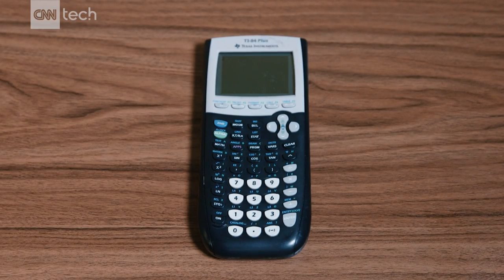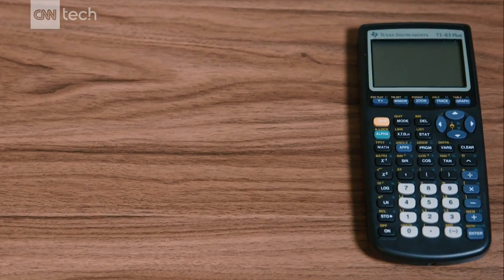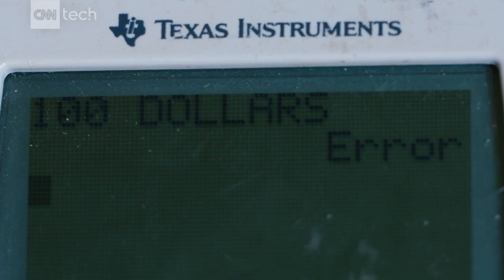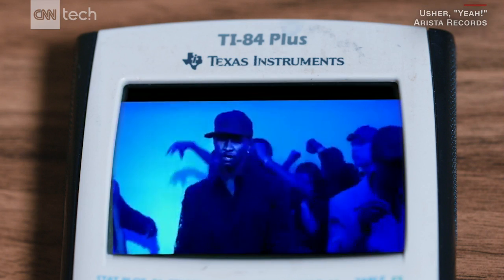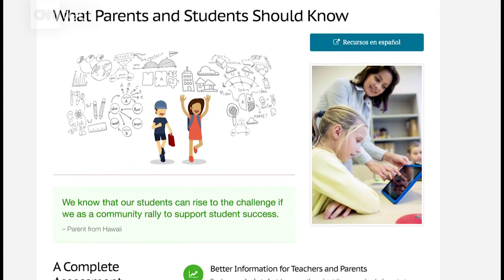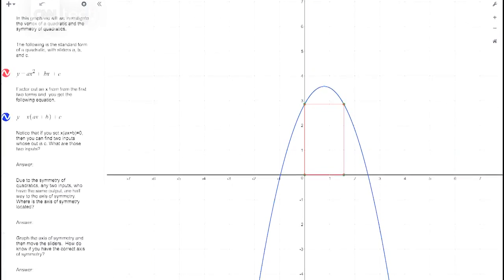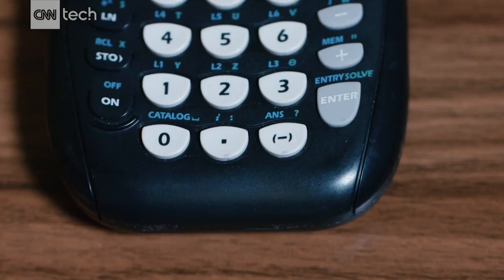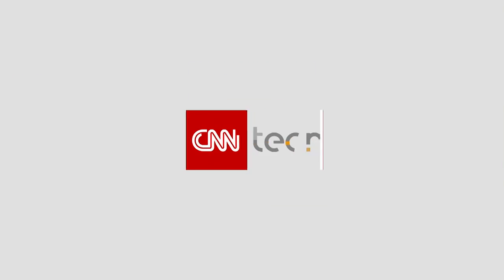Cracks in the TI-84 calculator monopoly?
As technology has advanced over the years, the Texas Instruments graphing calculators have stayed pretty much the same. Now, there may be an alternative for high school students.